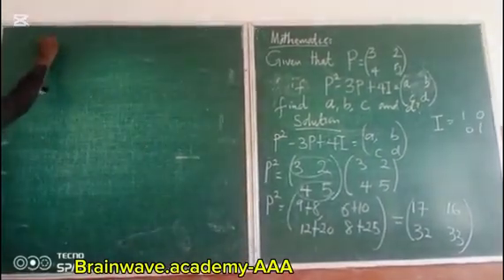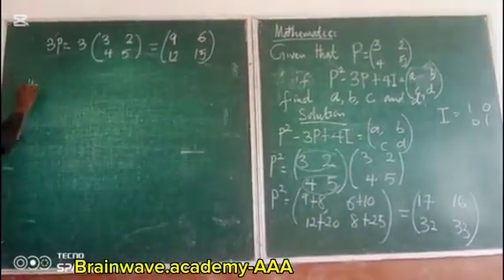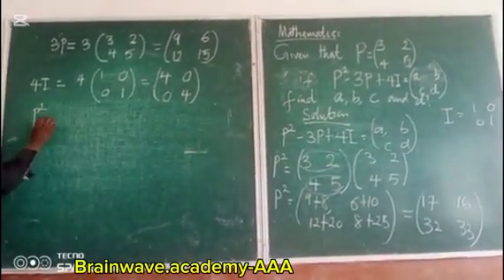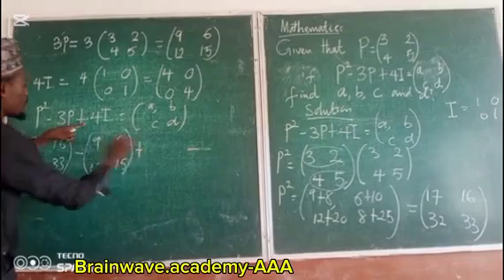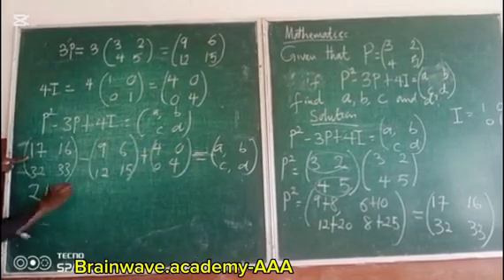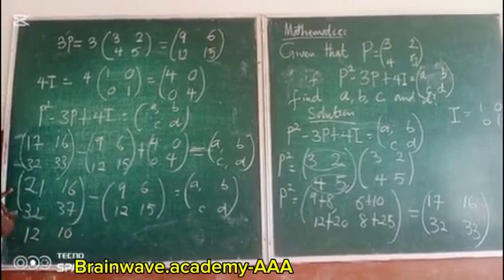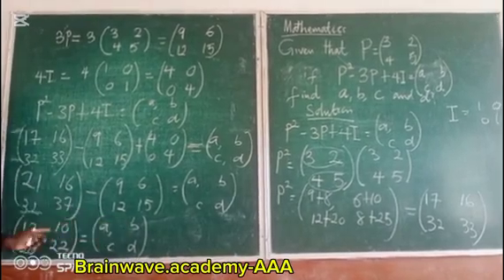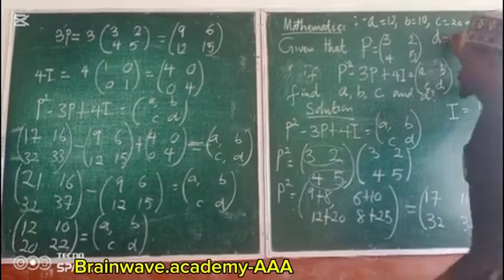Matrices Unit 6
This video shows step by step on how to solve for an unknown given equation